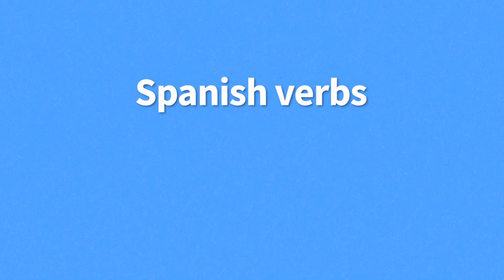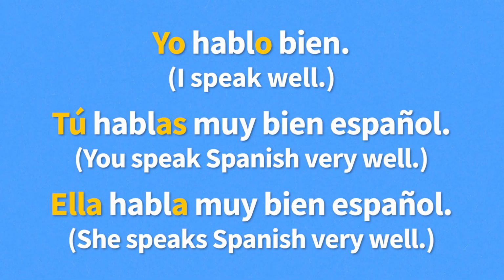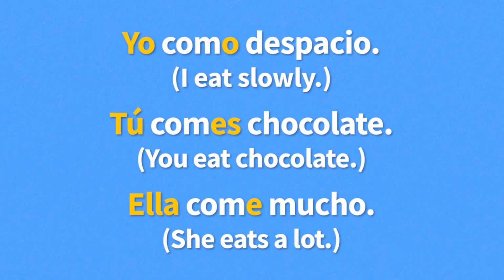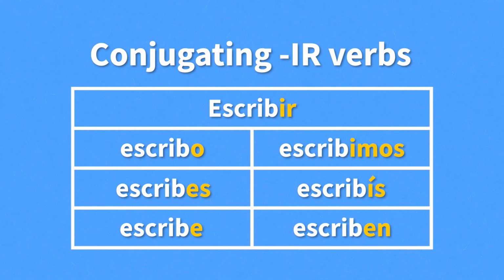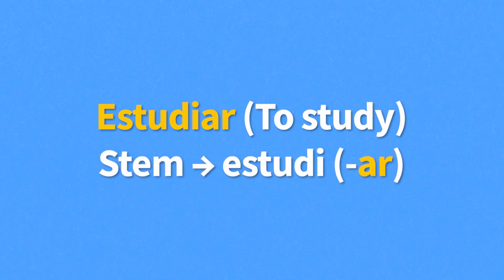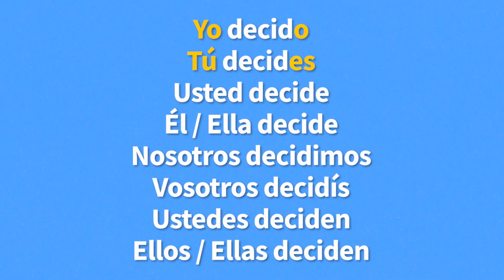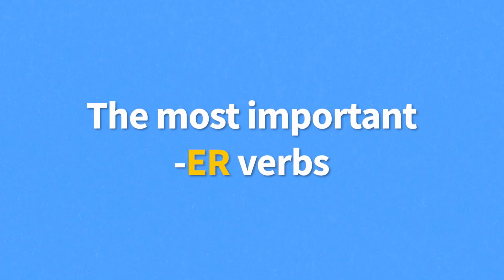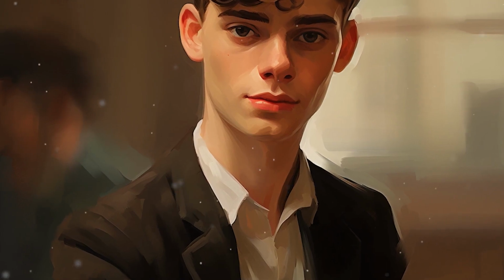Learn "AR", "ER" and "IR" Verbs in Spanish With a Story (Essential Spanish Grammar Lesson)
Want to learn how to master present tense verbs in Spanish?

In the first part of the lesson we're going to teach you how to use present tense -AR, -ER and -IR verbs correctly and we’ll test what you’ve learned. Then, we’re going to watch a story about a funny misunderstanding in Spanish class!

¡Comencemos!

Chapters:
00:00 Introduction
00:23 Learn how to use present tense -AR, -ER and -IR verbs correctly
13:25 Watch a fun story with subtitles
16:24 Re-watch the story with English subtitles